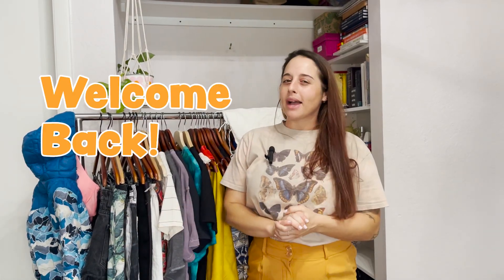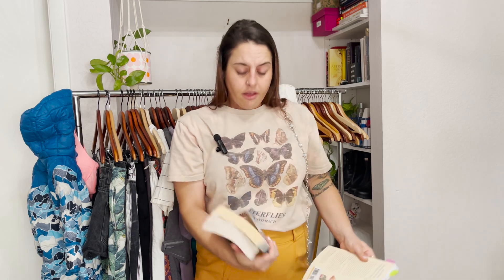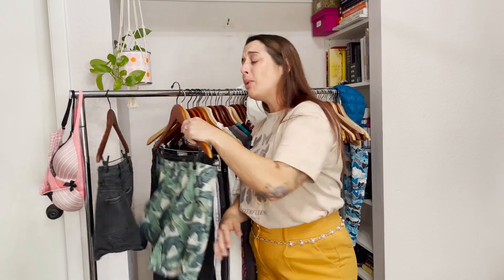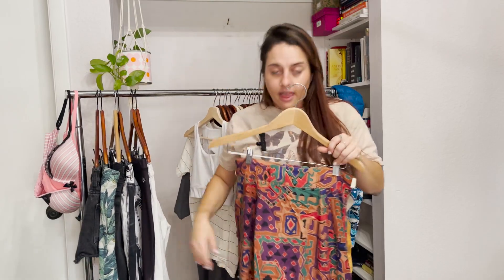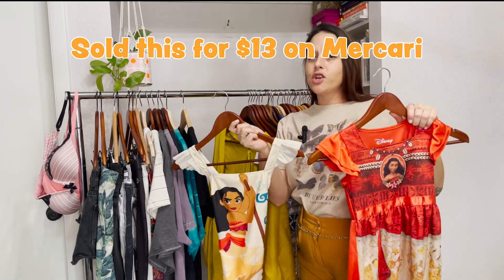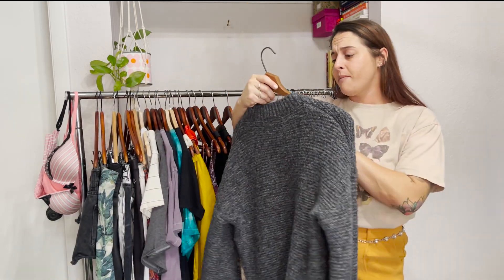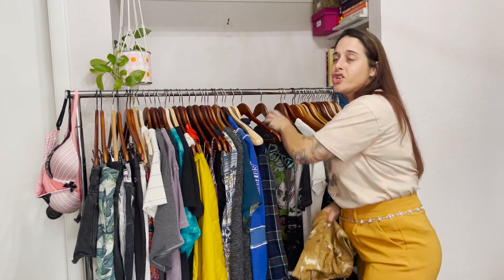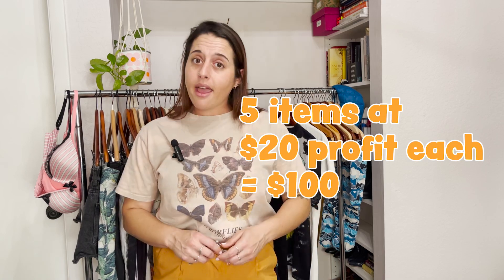How to make $500 from a $50 Thrift Haul (Goodwill Outlet Bins Thrift for Profit)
I'm a full time reseller. I take second hand goods and resell via ebay, poshmark, and mercari. See what I found to sell for profit at the pay per pound at my local Outlet store.

NEW VIDS every weekend!

Amazon Store Front
ref_=cm_sw_r_cp_ud_aipsfshop_aipsfmadison_baron_R04T80SBMSMSEBAB4G9Z

*I may Receive compensation from links above*